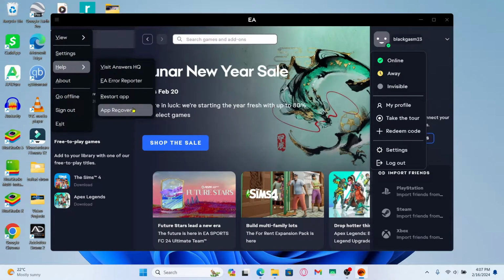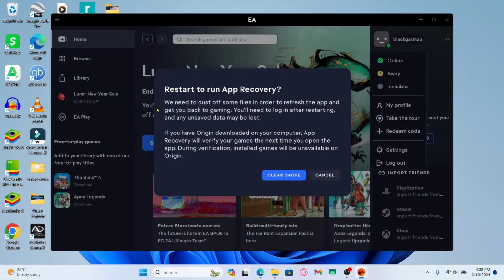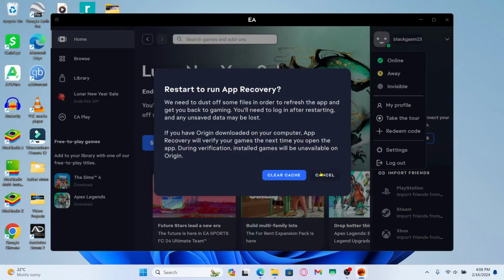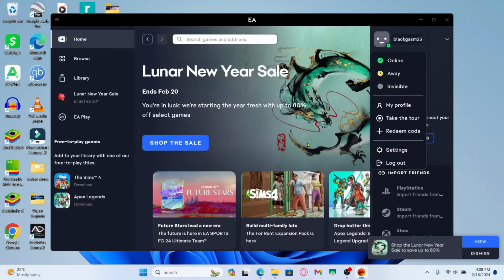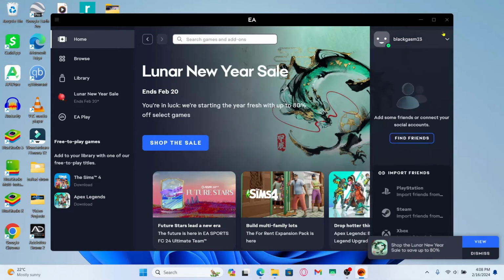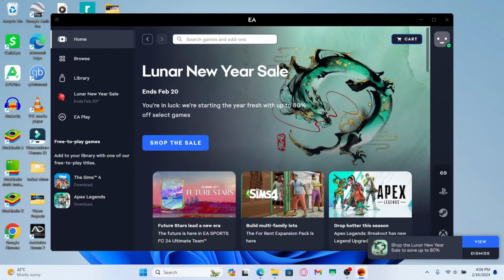How to Clear Cache on EA App 2024?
Is your EA App running sluggishly or experiencing performance issues? It might be time to clear the cache! In this tutorial, we'll walk you through the steps to clear the cache on the EA App, helping you optimize performance, free up storage space, and ensure smooth gameplay.